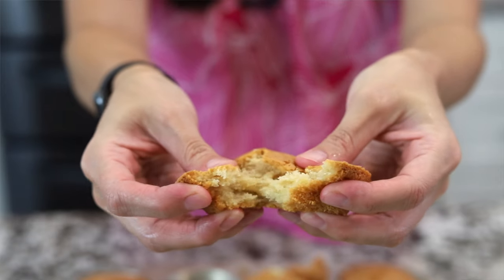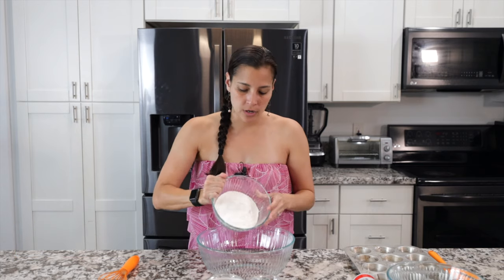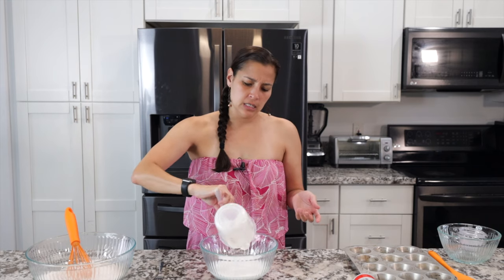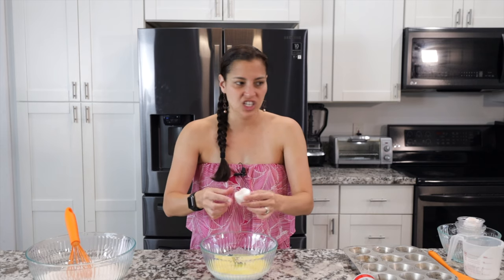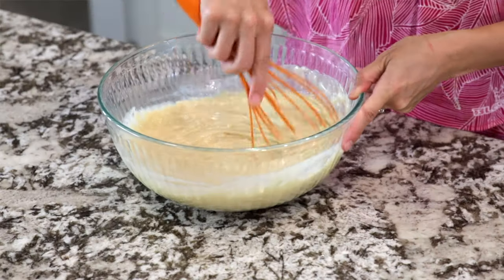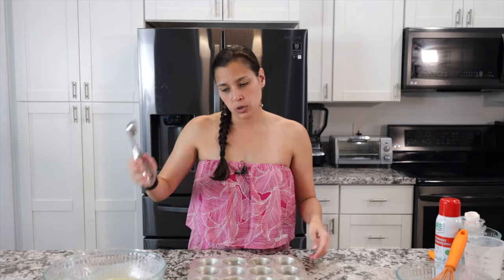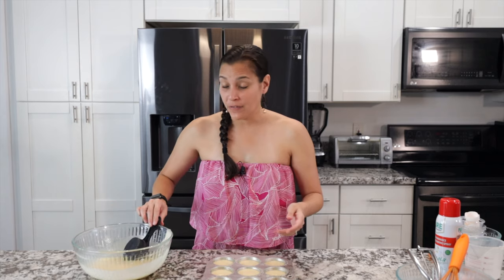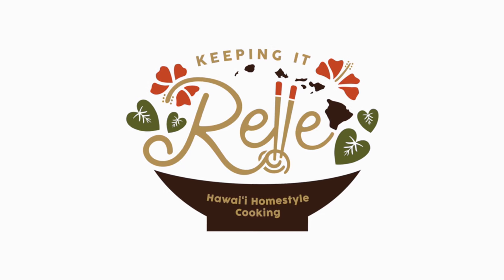Get hooked on the chewy goodness of mochi muffins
Mochi Muffins are the perfect sweet treat, featuring a chewy and slightly sweet texture that sets them apart from traditional muffins.

📚 Mochi Muffins Recipe
Ingredients:
2 cups mochiko flour
½ cup golden brown sugar
½ cup granulated sugar
2 teaspoons baking powder
½ teaspoon salt
1 ½ cup coconut milk
2 eggs
4 tablespoons unsalted butter, melted
2 teaspoons vanilla

Directions:
1. Preheat the oven to 350F.
2. In a medium bowl, add flour, brown sugar, sugar, baking powder, and salt. Mix until well combined and set aside.
3. To another large bowl, add coconut milk, eggs, melted butter, and vanilla. Mix until well combined.
4. Add the dry ingredients to the wet and mix just until combined.
5. Spray a cupcake pan with non-stick cooking spray or line with cupcake wrappers. Fill each cavity with batter ⅔ of the way full.
6. Bake for 40-45 minutes or until golden brown and toothpick inserted comes out clean.
7. Cool slightly and ENJOY!!